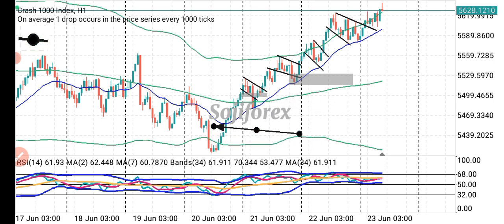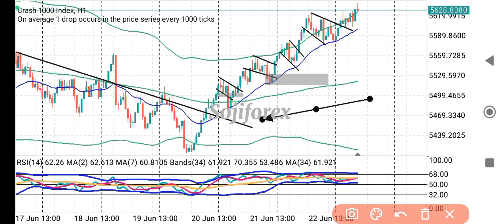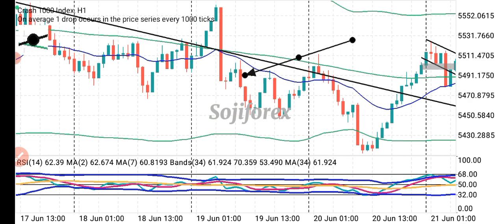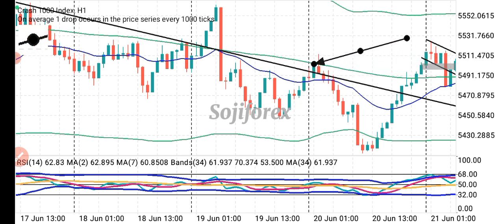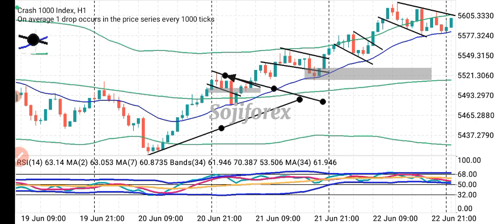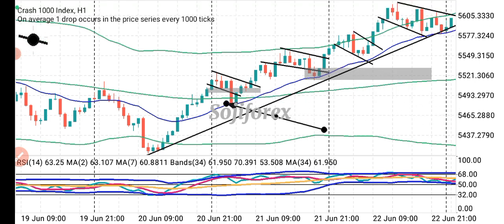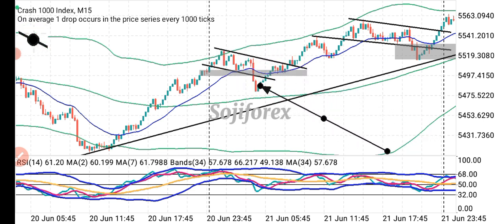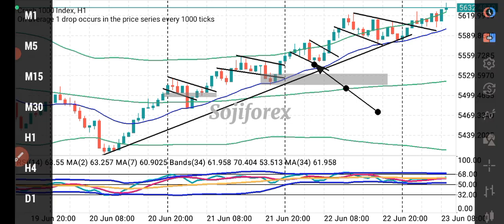Combine Moving Average + Technical Analysis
In this video you learn how to incorporate the Moving Average and Technical Analysis into your trading in order to increase your profit.